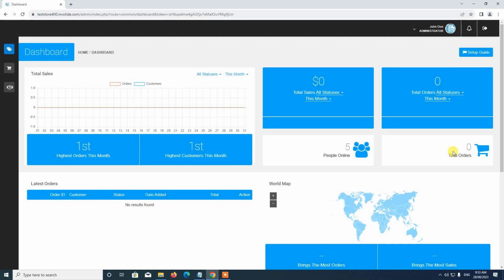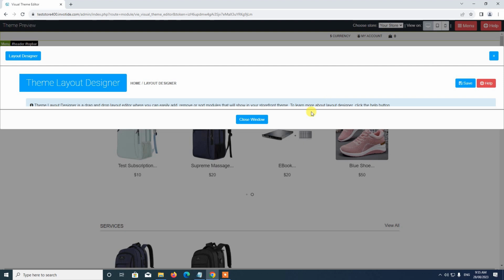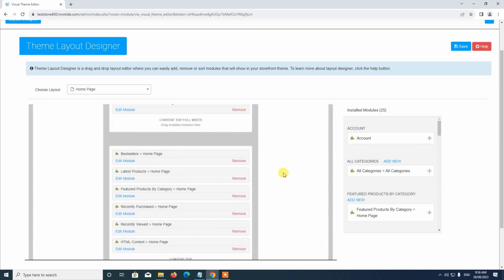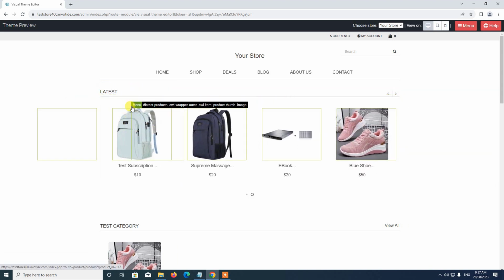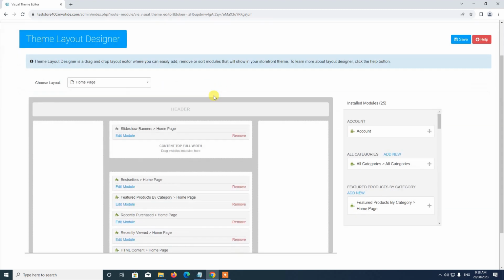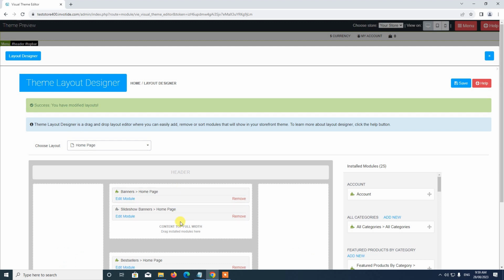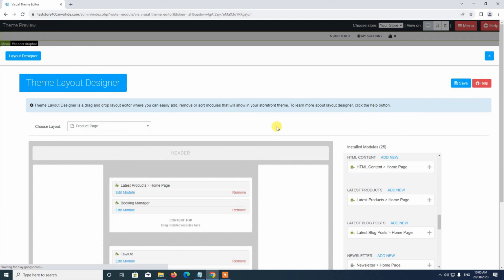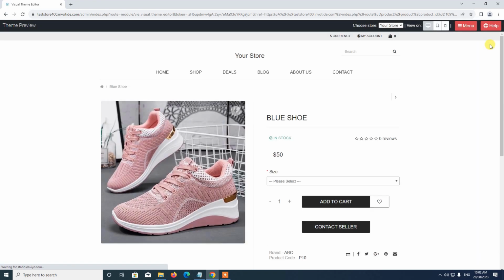How To Use Theme Layout Designer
This video guide will show you to setup store page layout using theme layout designer in Invotide admin panel.